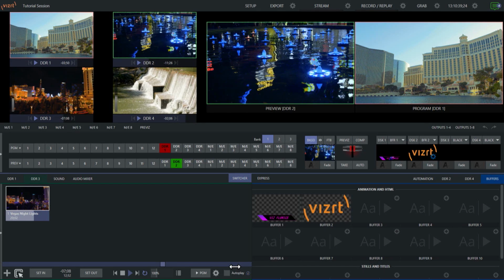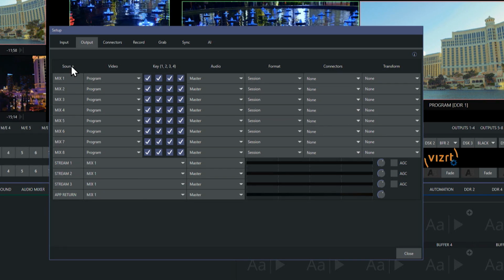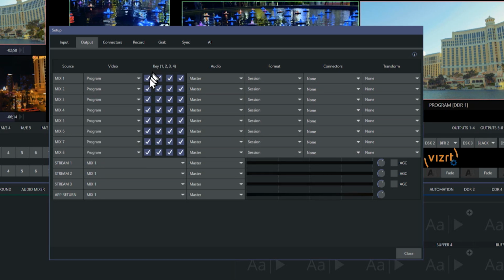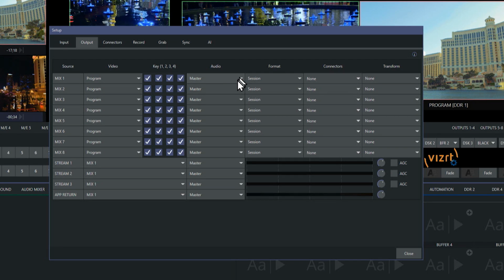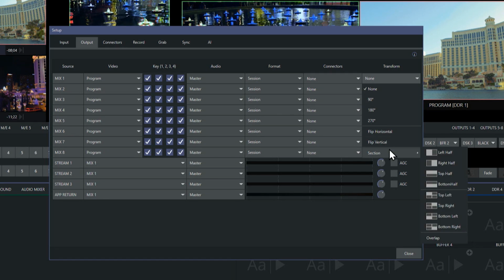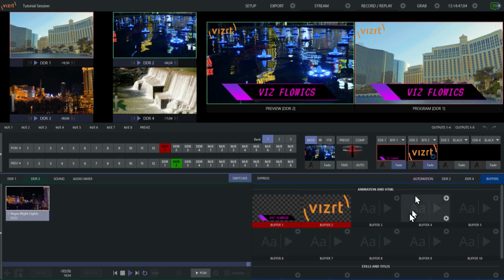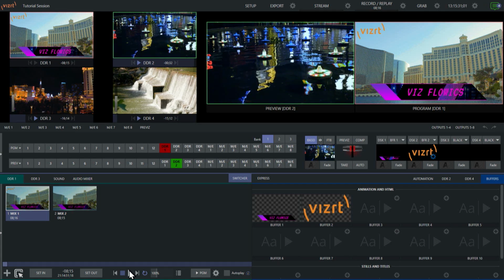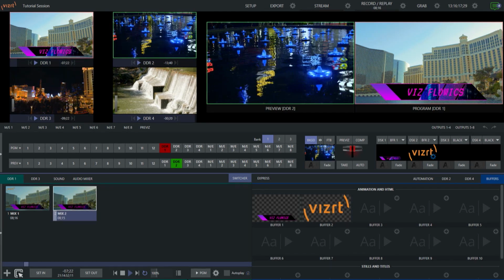Tuesday Tutorial : TriCaster Vizion Mix Outputs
In our final Tuesday TriCasterTutorial for 2024, learn how to navigate the TriCaster Vizions Mix Output Panel.